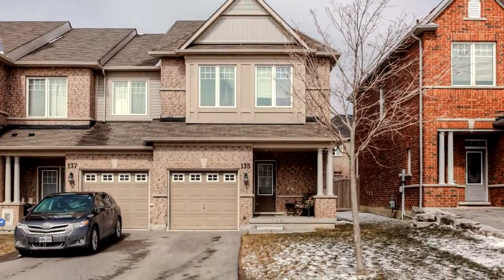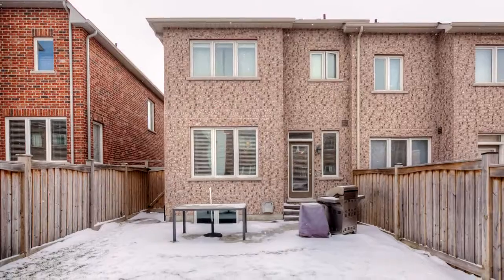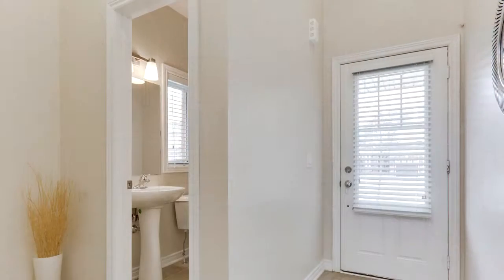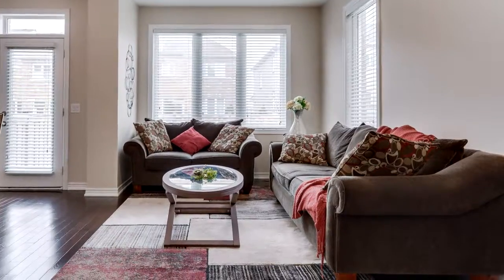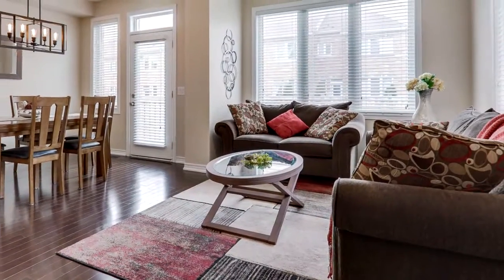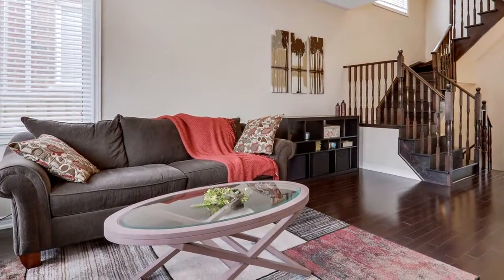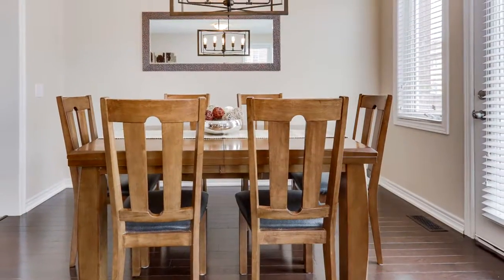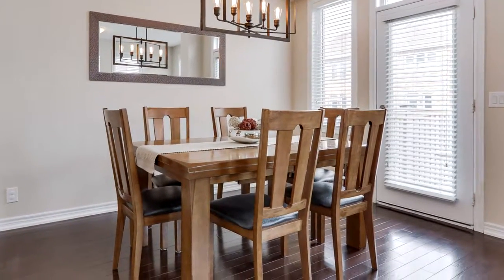135 Courtland Crescent, Newmarket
Welcome to 135 Courtland Crescent. This spacious end unit townhome is just like living in a Semi-Detached house with an extra wide lot. Too many upgrades to list, hardwood floors and stairs, granite counters throughout, stainless steel appliances, custom travertine backsplash, Extra large under-mount sink, builder finished basement wired for surround sound, large custom closets, plenty of storage, wood slat blinds and much more. Spend your summers relaxing on the interlocking patio in the fully fenced back yard. Bonus: Great Neighbours! This is a beautifully built Minto townhouse that is 100% move in ready in a family friendly neighbourhood. This Energy Star rated home is located in the highly desirable Woodland Hills community in the Newmarket and East Gwillimbury area. It’s just a short walk to parks, schools, restaurants, and shopping. Homes do not last long in this area. Call, Text or Email to book your private showing today!

Lorne Cooper
Century 21 Heritage Group Ltd.
17035 Yonge St Suite 100
Newmarket, L3Y 5Y1